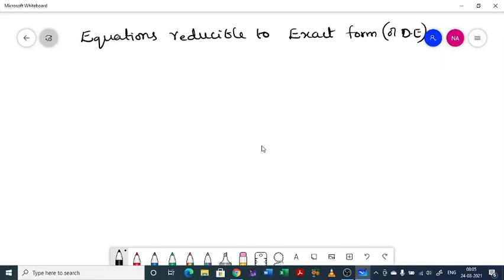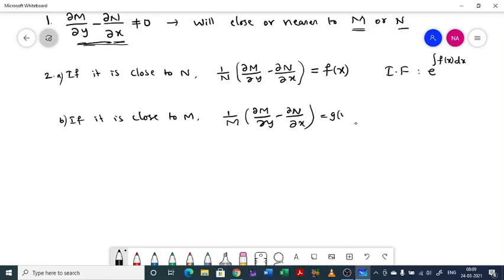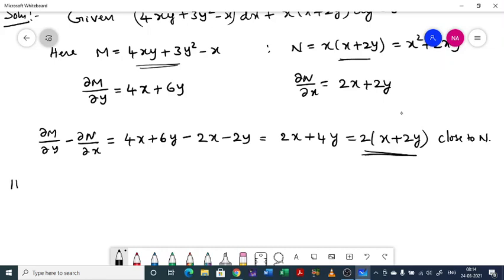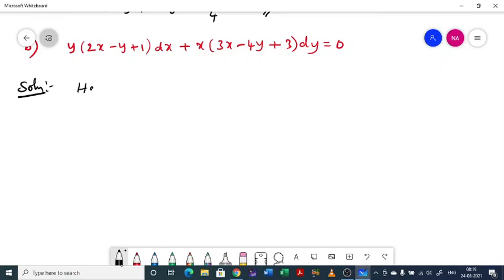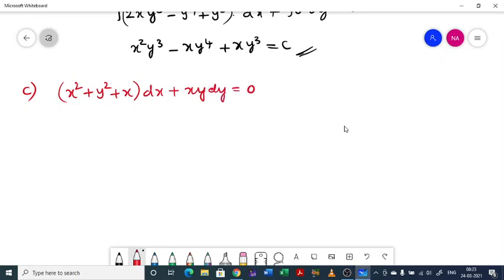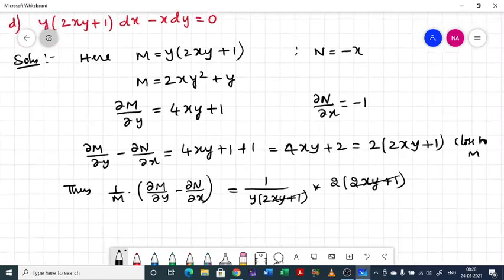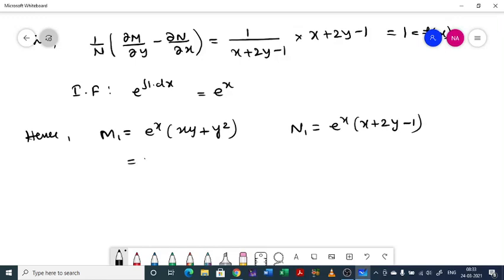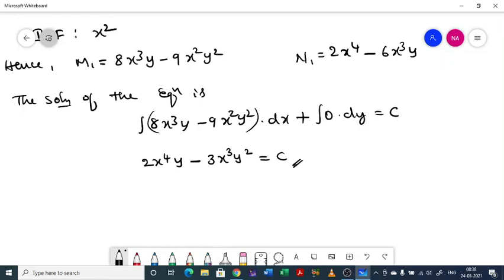Reducible Exact Equations of Type - I